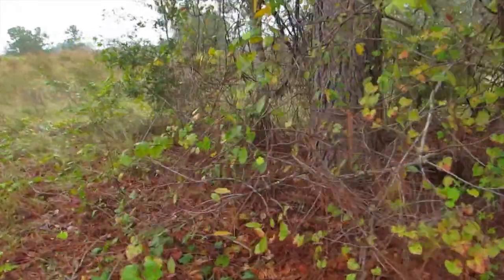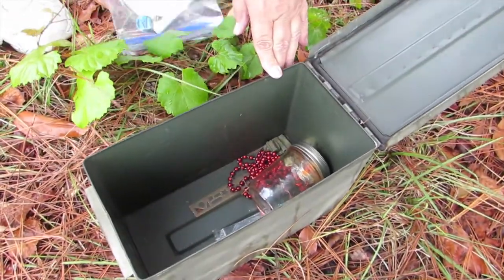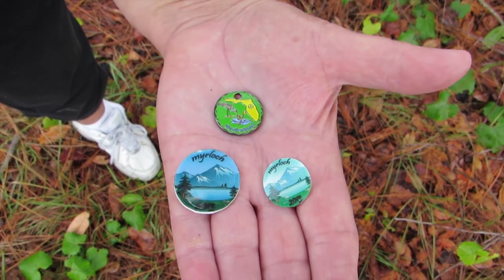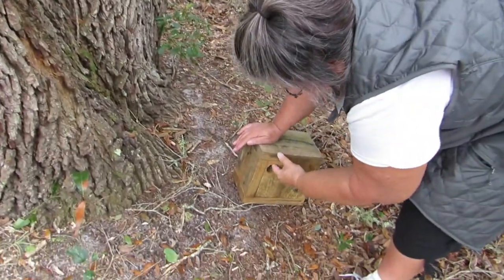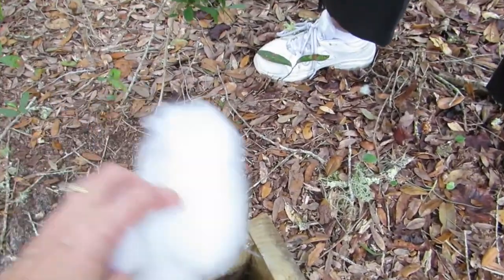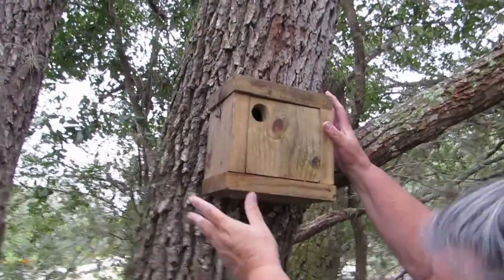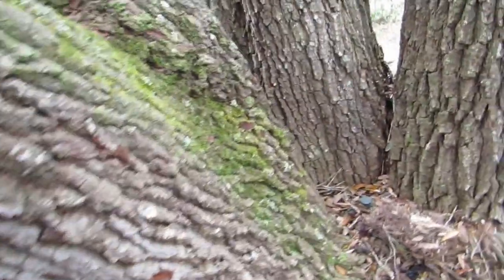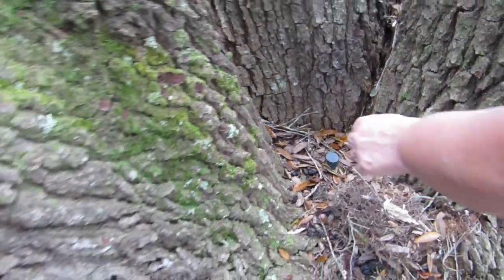Not so Residential Geocaching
My friend and I find a really old geocache in a residential development that never quite got off the ground.  Since there are few homes and little traffic in the largely undeveloped area, it is a great place for geocachers to recreate.